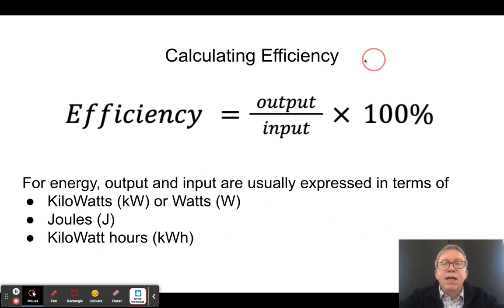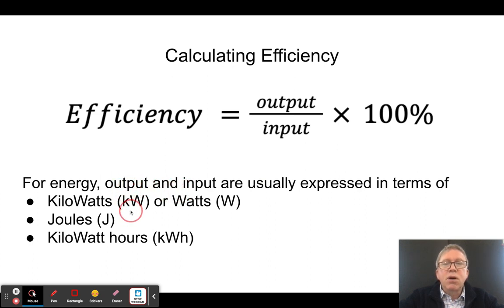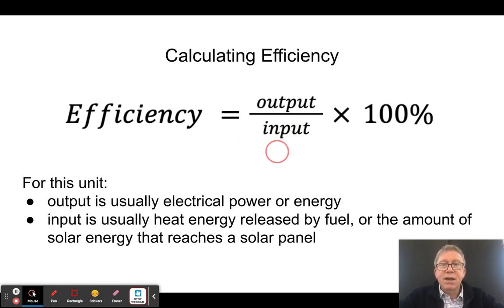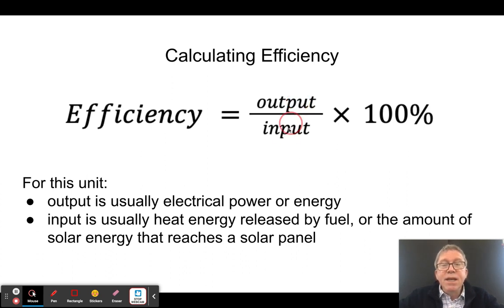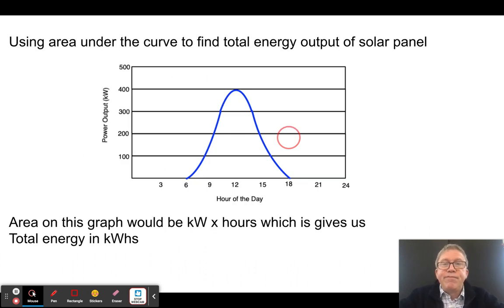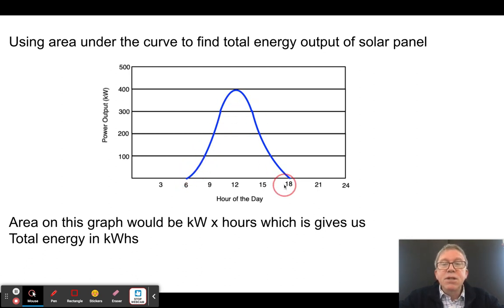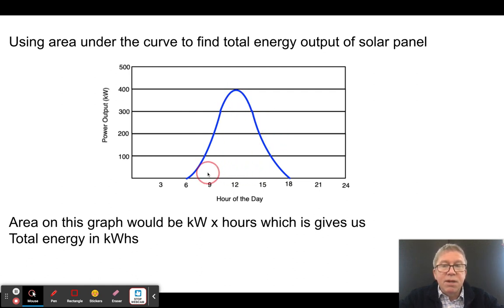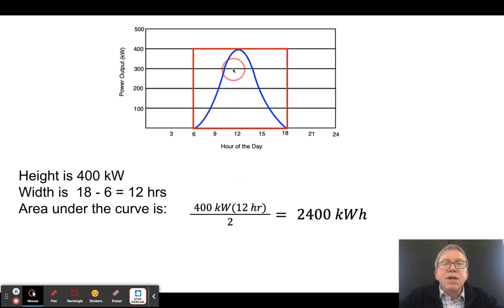Calculations for Energy Unit